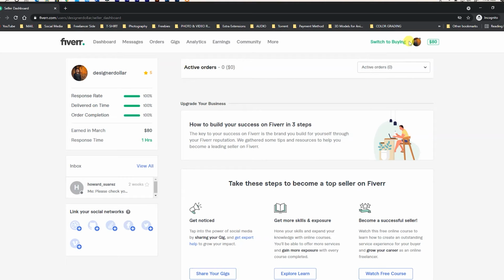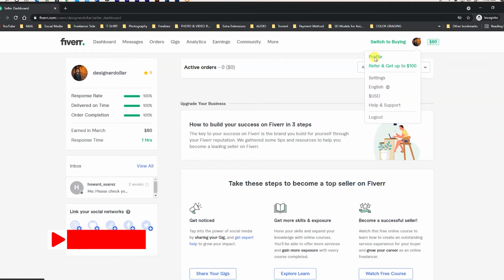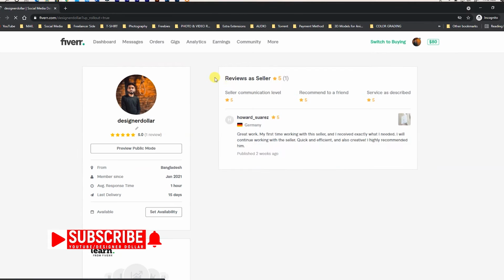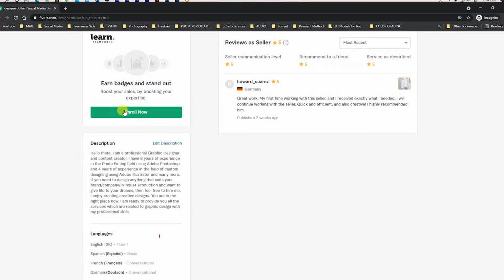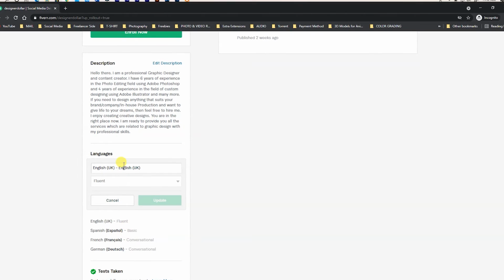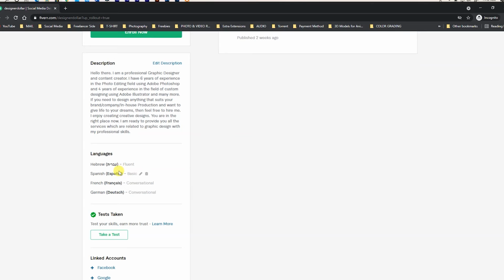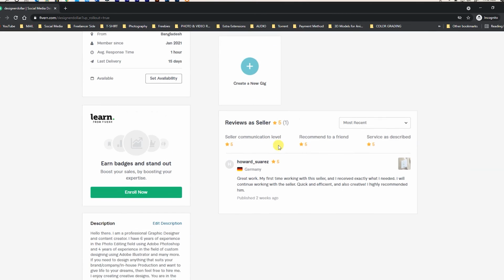Just 1 Setting Get More Orders On Fiverr Quickly In 2021I Fiverr Tips & Tricks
Just 1 Setting Get More Orders On Fiverr Quickly In 2021 I Fiverr Tips & Tricks
Welcome to my other Fiverr tips and tricks tutorial video. In this video, I am teaching you how to Get More Orders On Fiverr Quickly In 2021 I Fiverr Tips & Tricks II
Please spend some time checking my work through the following portfolio links...
Hope it'll help you to make a decision to move forward.
Portfolios :
Regards.